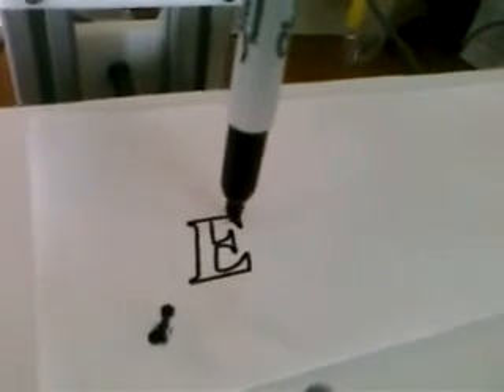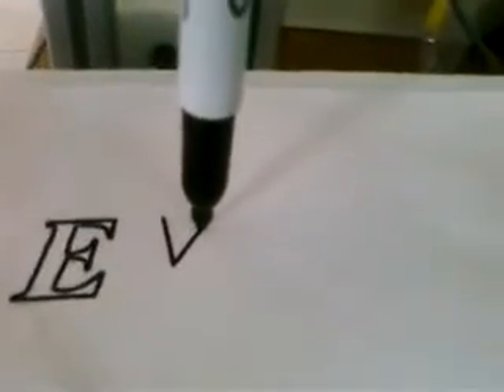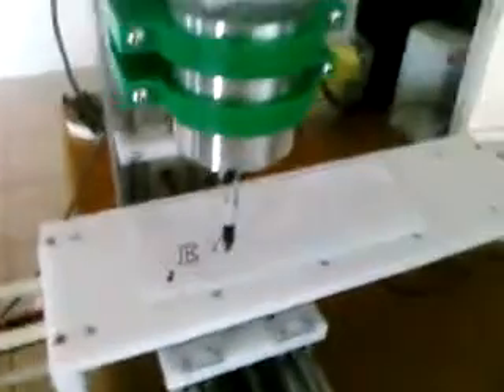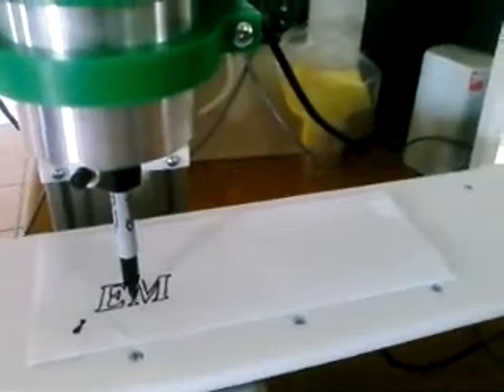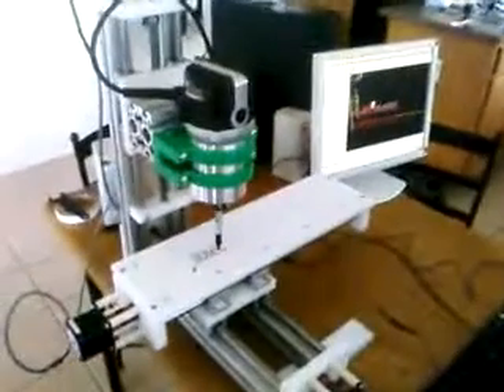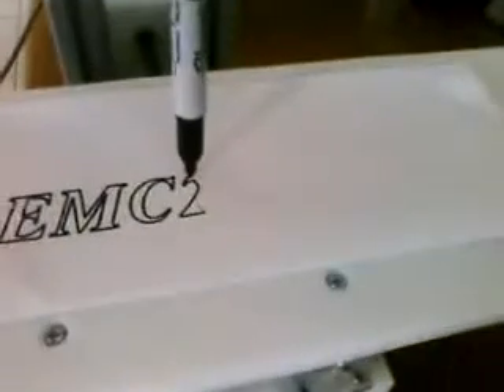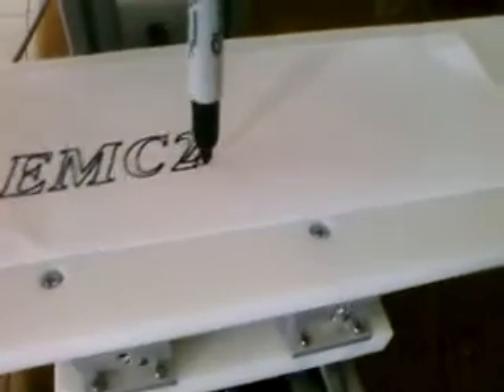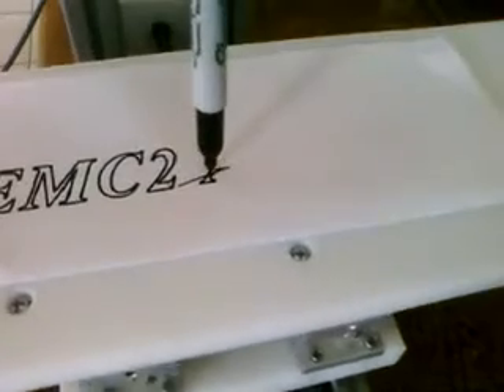cnc mill first test cut / print linux emc2 router PROTOTYPE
hooked up my new  cnc mill testing with a sharpie using linux cnc emc2 software
gecko drive controller